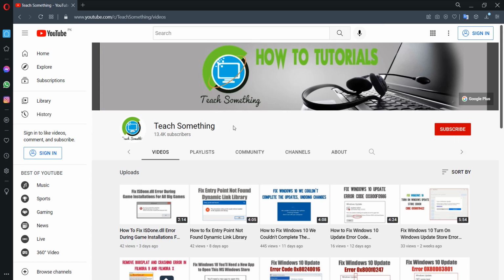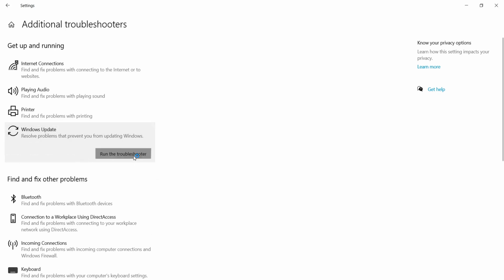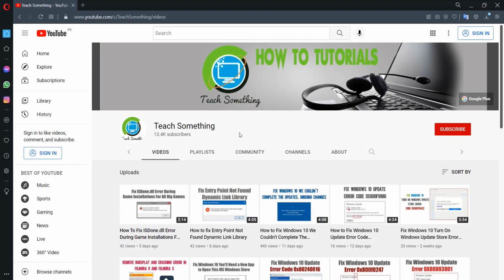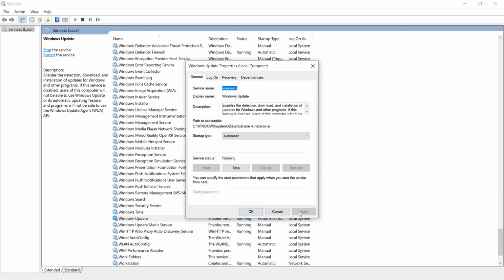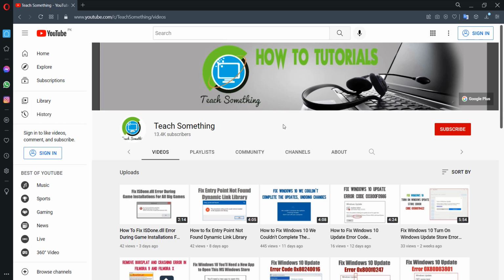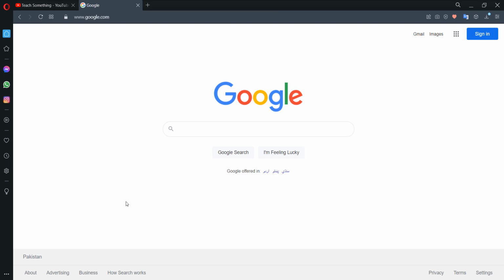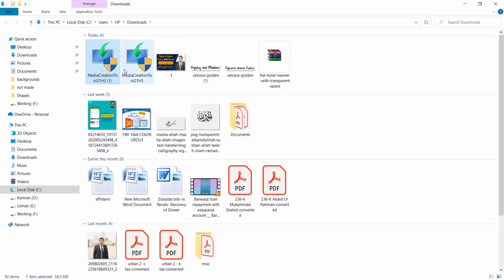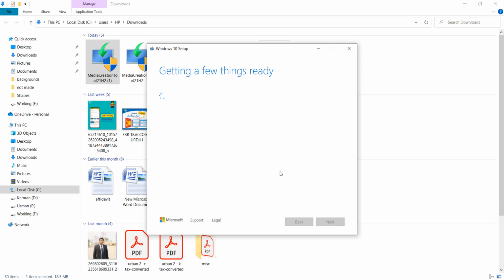How to Fix Windows 10 Update Error Code 0x8007371c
In this video tutorial i will gonna show you How to Fix Windows 10 Update Error Code 0x8007371c.